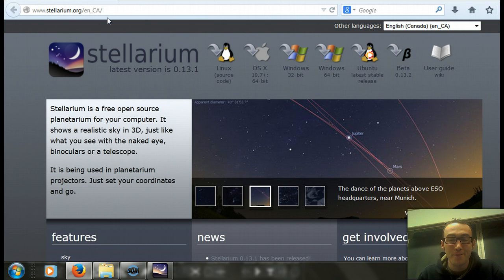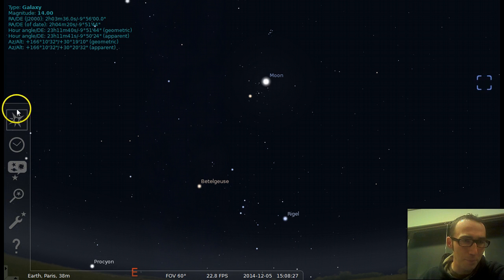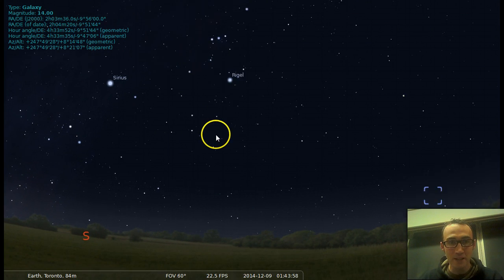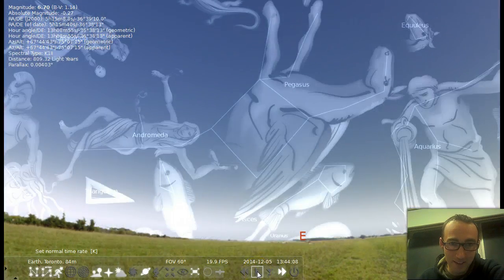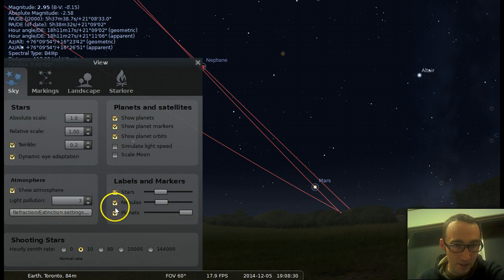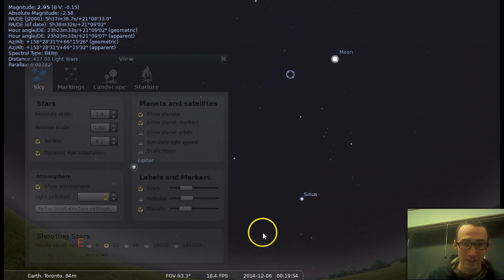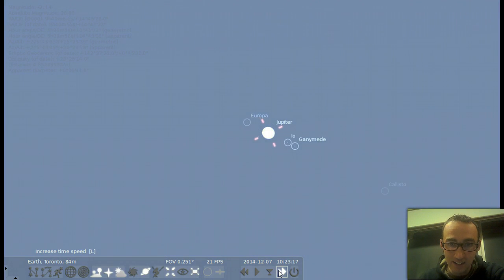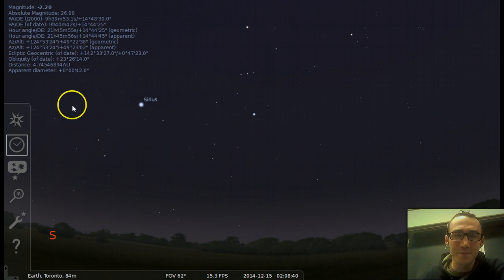Fun in Stellarium Tutorial!!!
Fun in Stellarium Tutorial!!!  Learn the basics of the free astronomy program Stellarium!